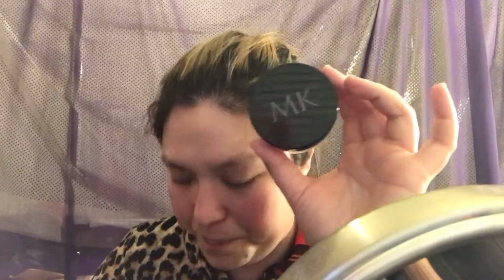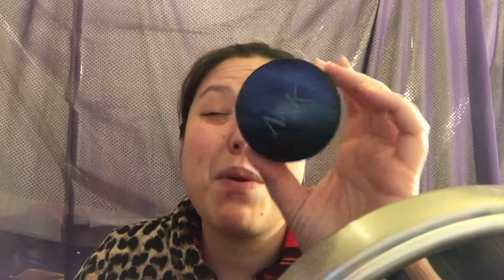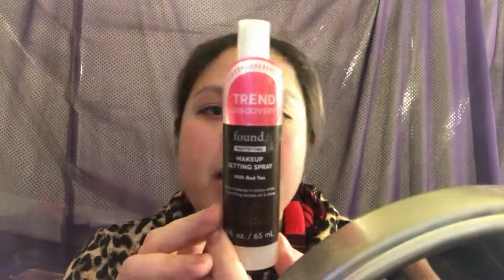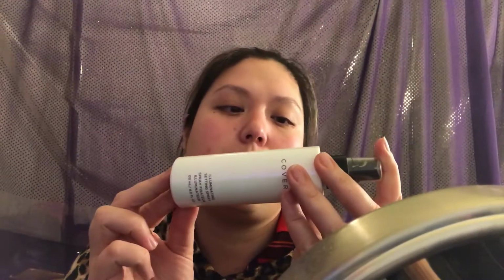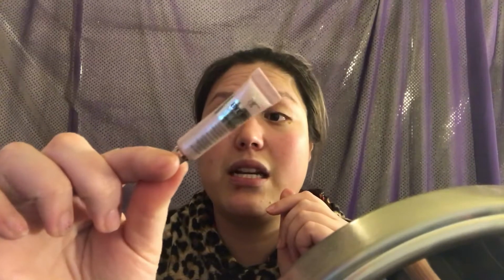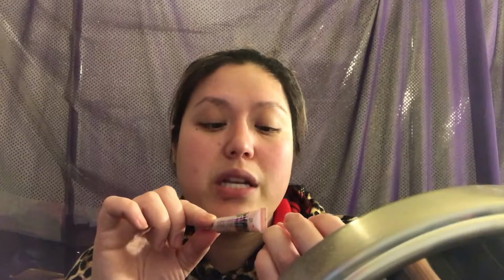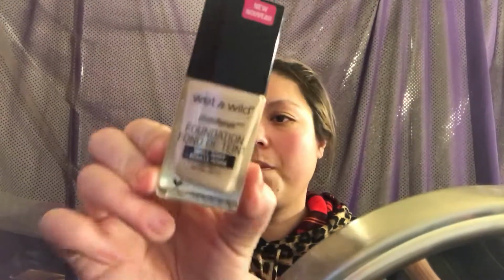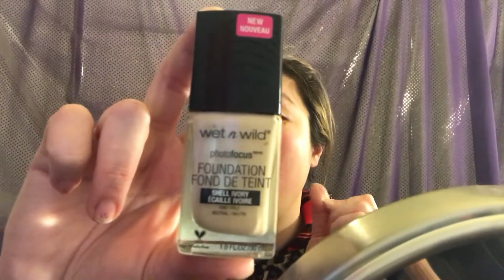Cakey foundation? | My Tips here!!!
Hi
I am a person who loves makeup and clothes and well lots of other things too. I am glad that you found my channel stay a while and check it out!

I use Ebates and get Cash Back on almost everything I buy at stores like Sephora, Amazon, Macy's, eBay and Nordstrom. Sign up for free!!

Follow the link below to start earning Cash Back at over 2,000 stores.